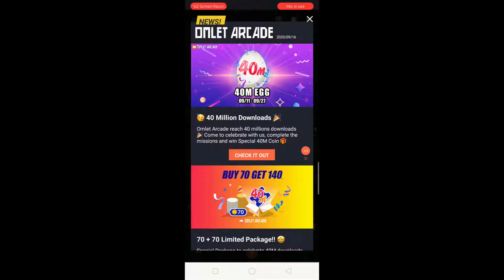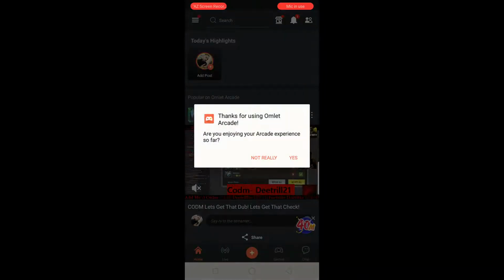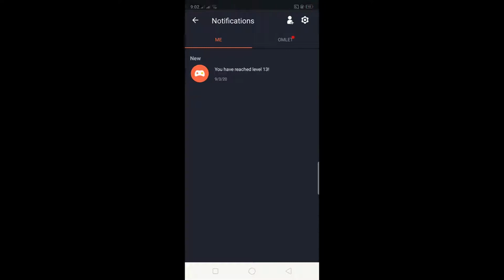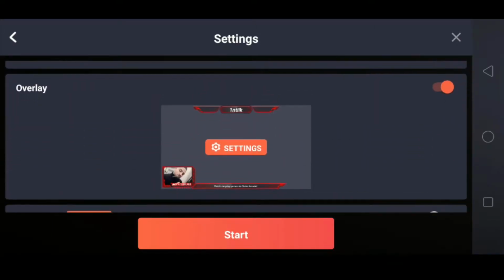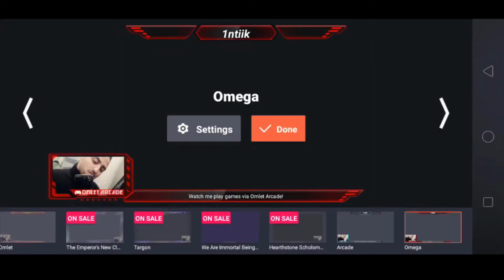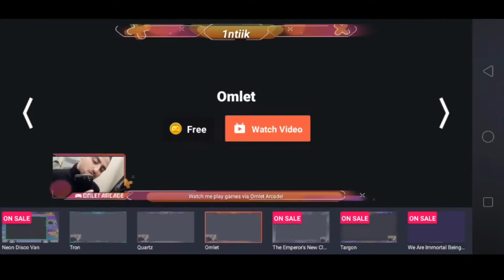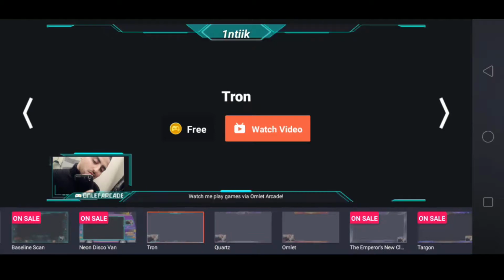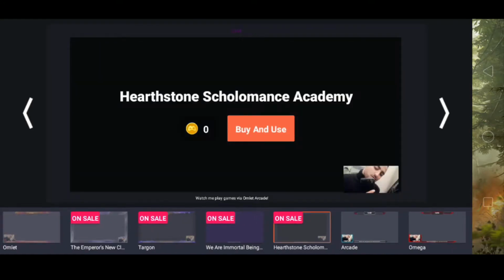How to live stream games on mobile (Best Live streaming App)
mobile streaming app for android and android without pc, this app is live streaming app that helps to go live/stream in social media like facebook and twitter and twitch while you're playing games on phone device.
This app called: Omlet arcade and it's the premier platform for powering up your gaming experience. Live stream your best moments, squad up with new friends, and use custom tools to improve your gameplay.
All mobile games are supported, including PUBG Mobile, Fortnite, Minecraft, Brawl Stars, Roblox, and more.